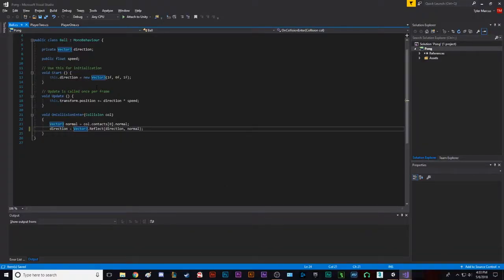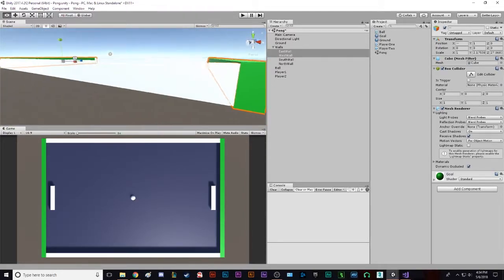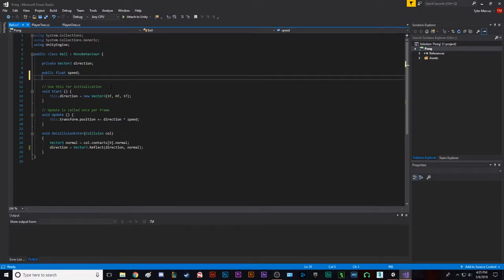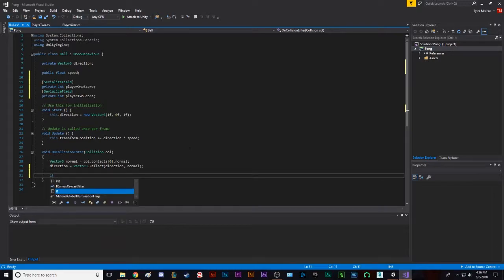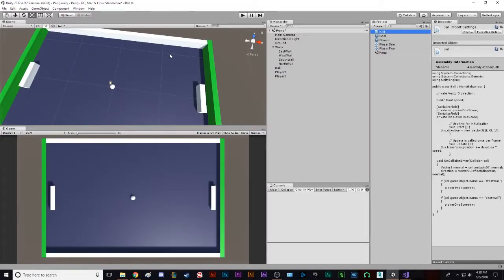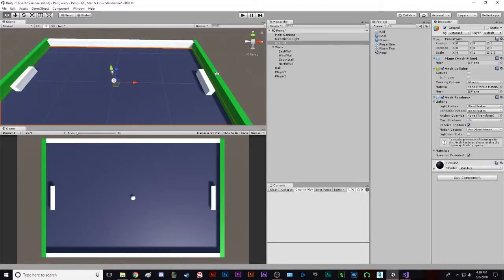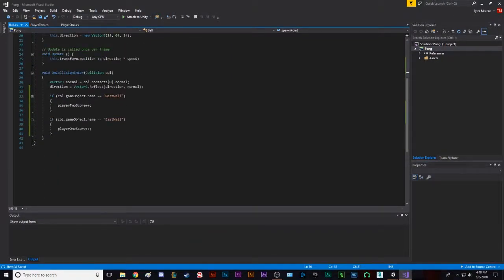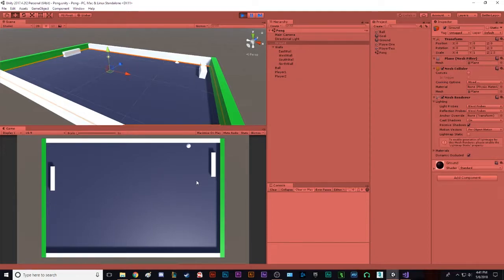PONG [Episode 4 - Goals & Score] - Unity3D Tutorial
PONG Taught by a guy who barely knows what he's doin.